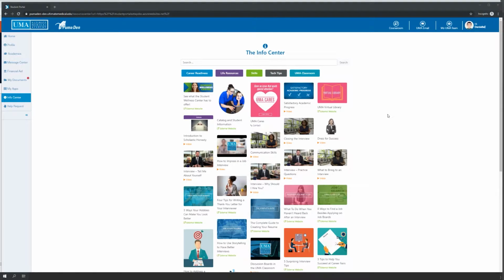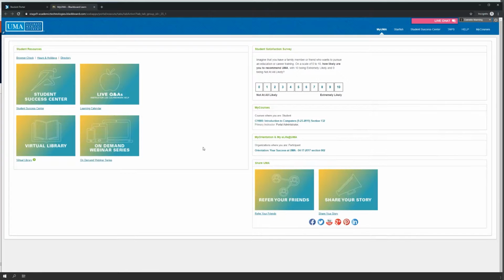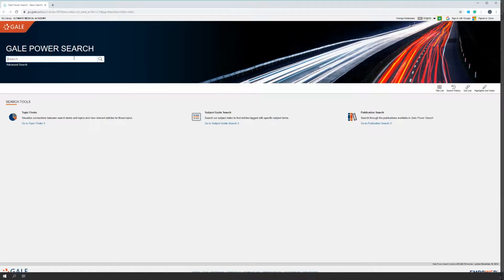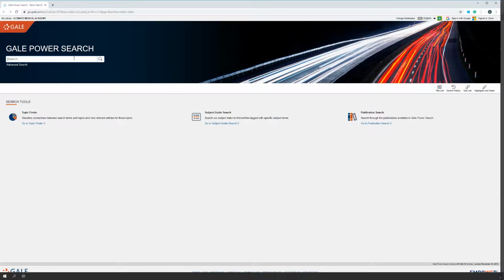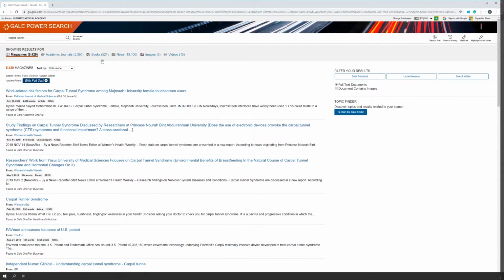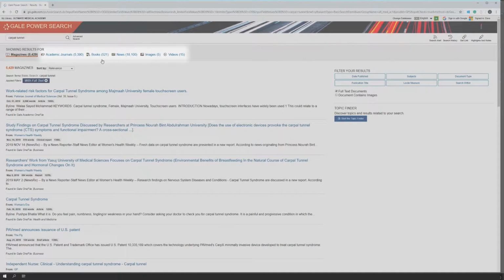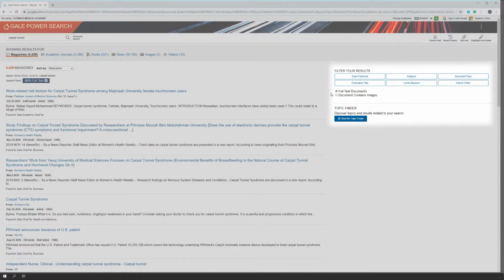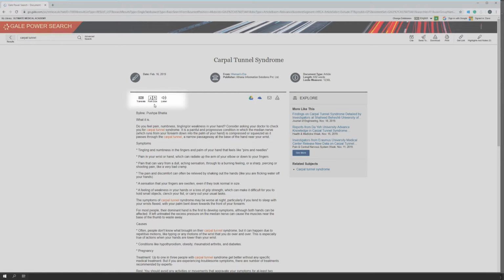GALE | UMA Virtual Library Tutorial